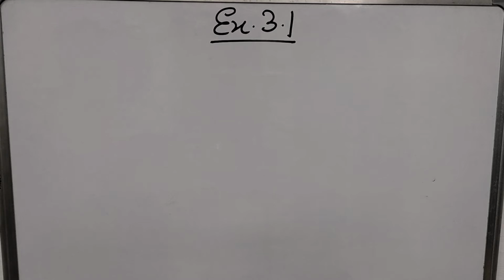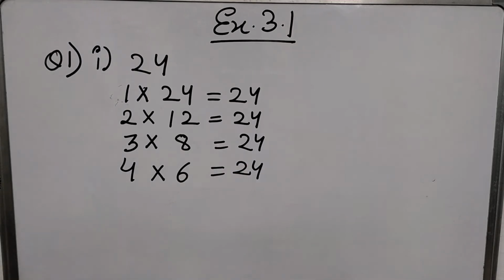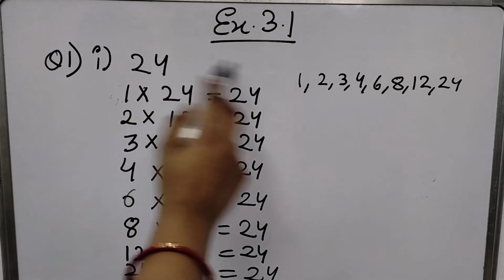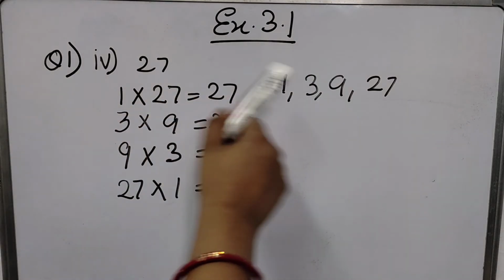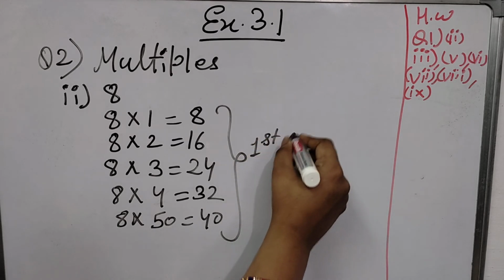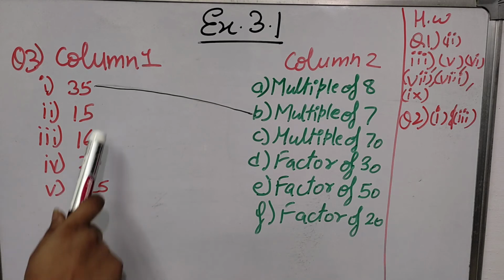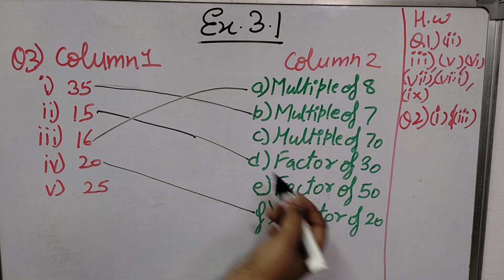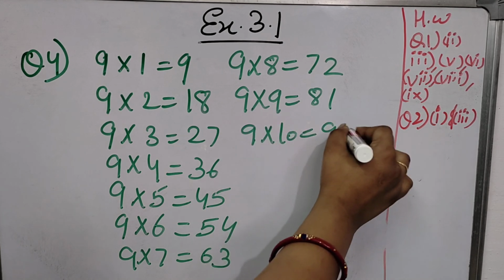Class 6 chapter 3 playing with numbers Ex. 3.1